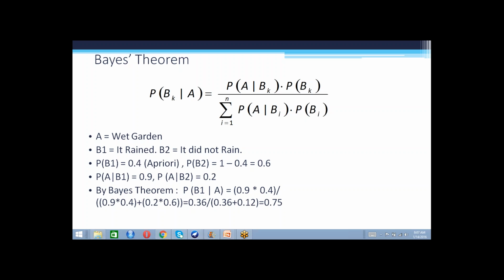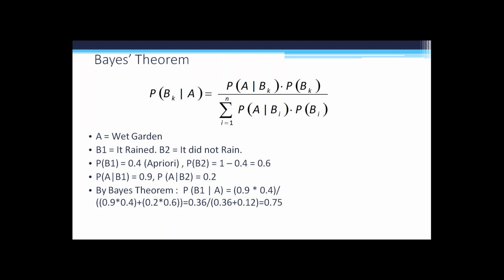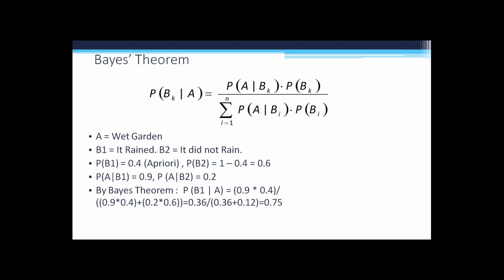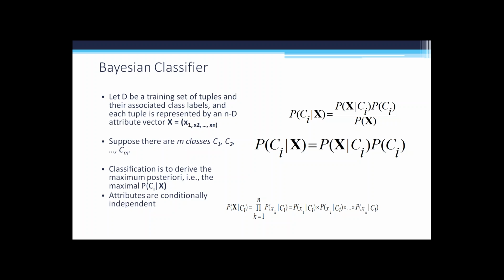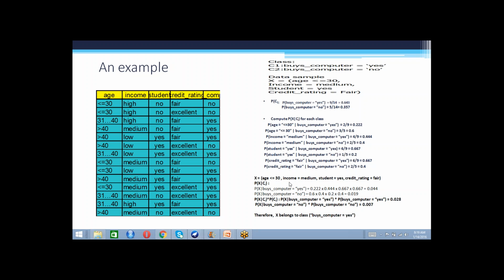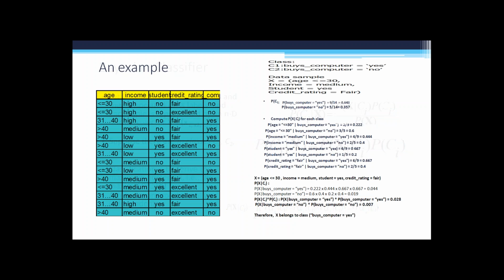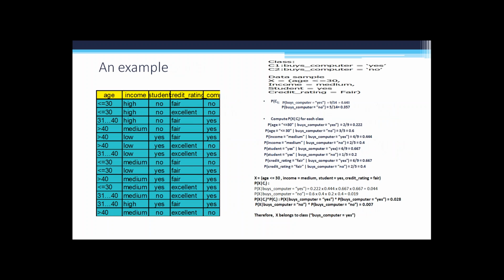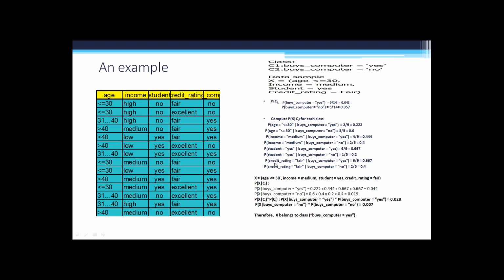Business Analytics | Volume 4 | Bayes Theorem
In this video tutorial you will get to know about "Bayes' Theorem".